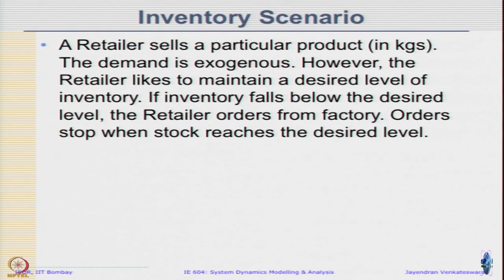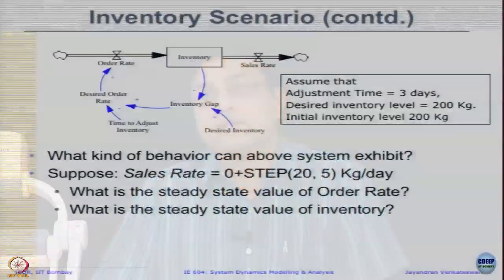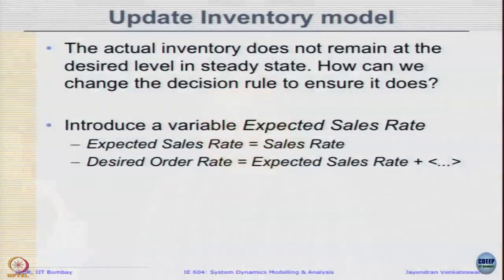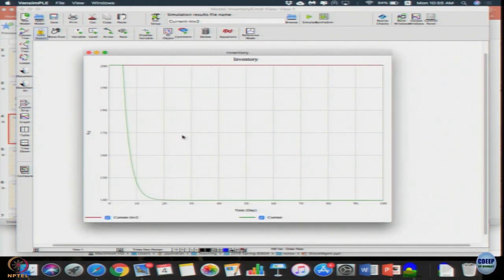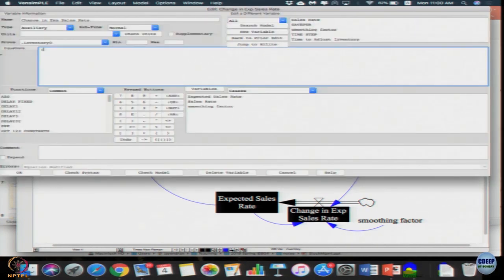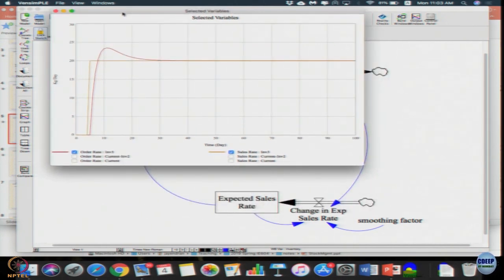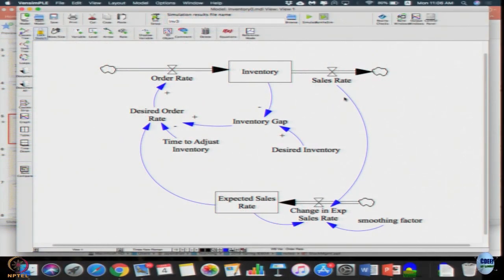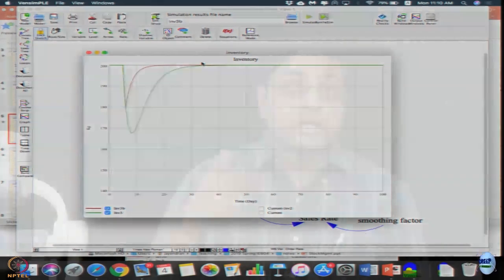Week 6: Lecture 19.1: Stock Management Structure: Part I